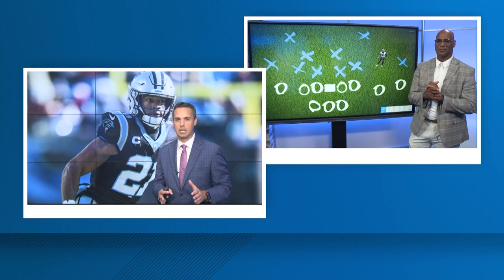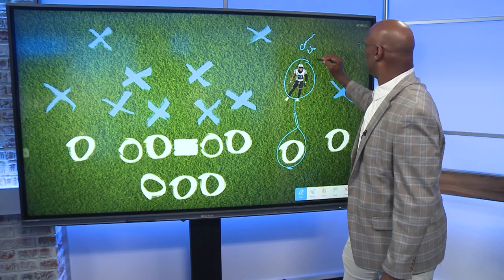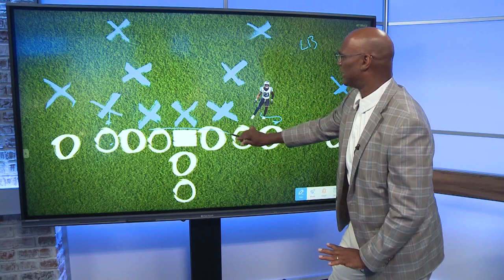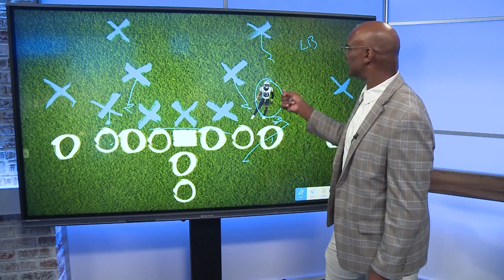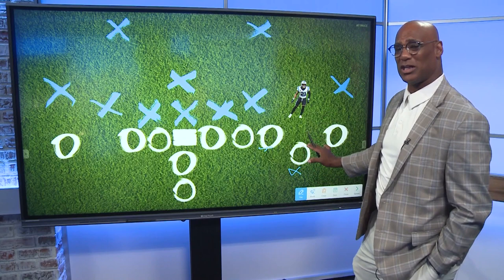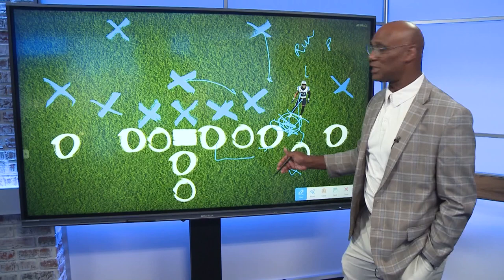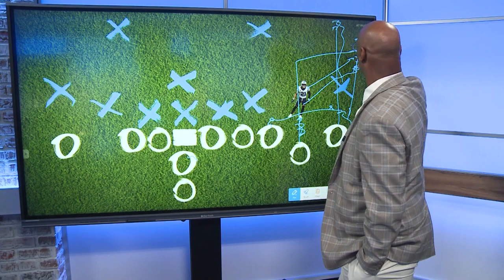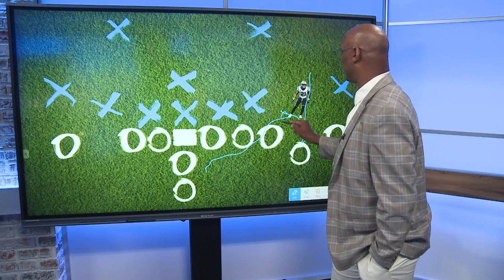How the Carolina Panthers can unlock Jeremy Chinn | 2023 NFL preview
The Carolina Panthers will install a new 3-4 defense under defensive coordinator Ejiro Evero and many fans are wondering how this new scheme will unlock hybrid defender Jeremy Chinn.

Former NFL safety Eugene Robinson joins WCNC Charlotte's Nick Carboni to look at the X's and O's of Evero's new 3-4 defense and what it means for Chinn, who has excelled as a safety and linebacker with the Carolina Panthers. Chinn became a star during his rookie season but things have quieted down for him the past two years. Will 2023 be a breakout season for Jeremy Chinn?

Eugene Robinson, who spent 16 seasons in the NFL, says Chinn's responsibility as a slot corner means he can defend most team's most versatile weapon: The inside receiver. This allows the defense to cover multiple receivers without shifting personnel. Chinn's ability to play as a run stopper or pass defender give him the tools to challenge elite slot receivers that dominate most nickelbacks.

But it goes further than that. Chinn's experience as a linebacker / safety combined with his body type make him an excellent edge defender who can play in the box to defend the run. With three defensive linemen packed in tight on the interior, Chinn's speed and ability to shed blockers could make him the key to Carolina's defense in 2023.

0:00 Intro
0:29 Covering the slot
1:32 Stopping the run on the edge
3:05 Maximizing Chinn's speed in space
4:54 Is this the best defense for Jeremy Chinn?